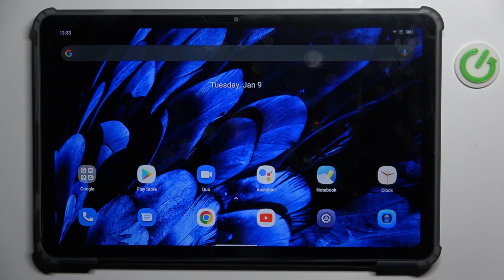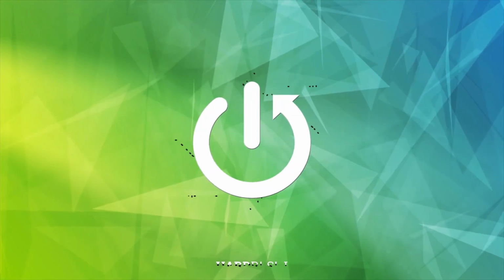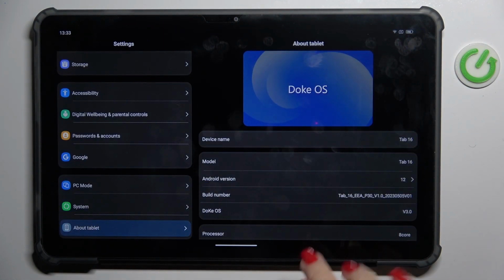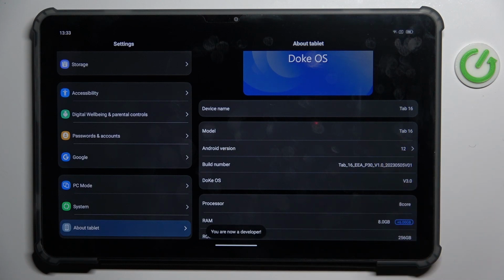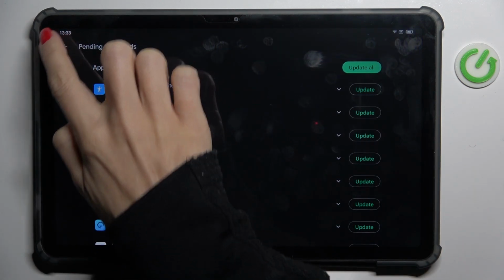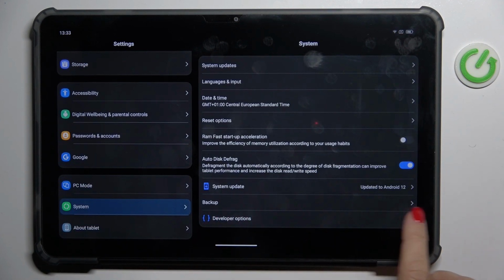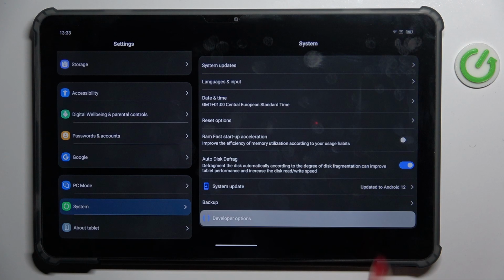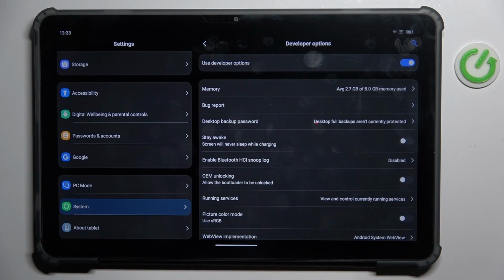How to Open Developer Options on BLACKVIEW Tab 16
Find out more info about BLACKVIEW Tab 16:
Hi! In this tutorial, we'll guide you through the process of unlocking Developer Options on BLACKVIEW Tab 16, unveiling a range of advanced settings and features that can elevate your device experience. Find out how to open the developer menu on your phone and then how to navigate. Visit our YouTube channel if you want to know more about BLACKVIEW Tab 16.

How to open developer options on BLACKVIEW Tab 16? How to enter developer options on BLACKVIEW Tab 16?